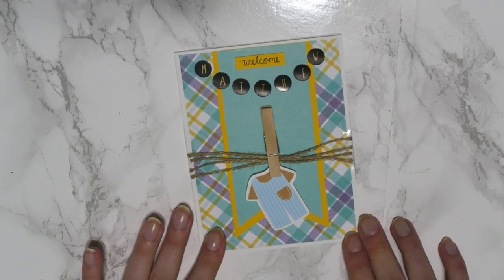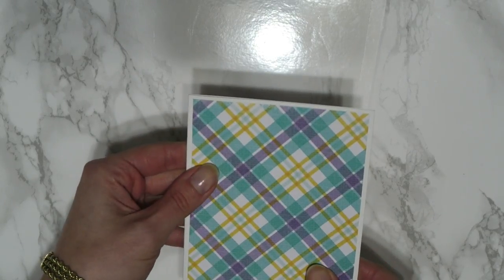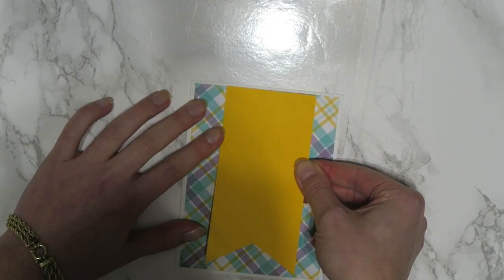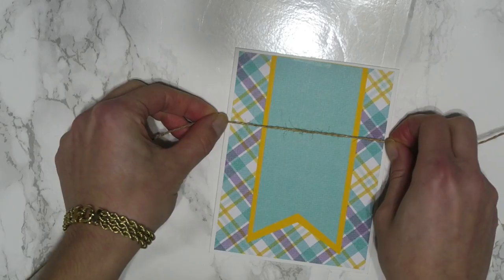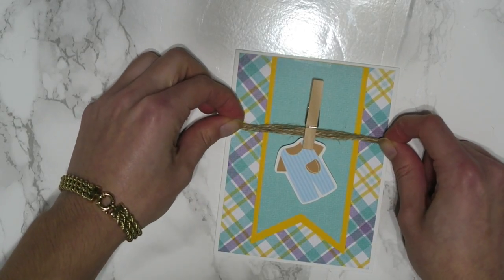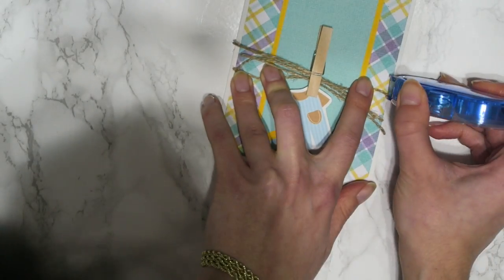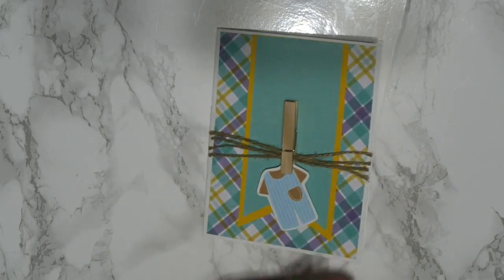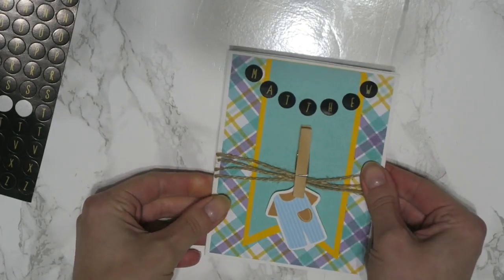DIY Handmade Welcome Baby Boy Greeting Card, Cardmaking Welcome Baby Card for the Birth of a Baby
In today's video I share with you how I make this DIY handmade welcome baby boy greeting card! I was inspired by a few different posts I saw on pinterest and combined elements from each and created my very own Cardmaking Welcome Baby Card for the Birth of a Baby to welcome a baby into the world. You can definitely customize the card  to fit your needs and use more girly scrapbook paper to make a diy welcome baby girl greeting card. Either way I hope you like this diy handmade welcome baby card and definitely let me know if you'd like to see a card for another occasion. Watch to find out more!

♥ LINKS / MENTIONS:
☆ Letter stickers
☆ Mini clothespins

♥ GOT MAIL? Send it to:
KarolinasKrafts
USA